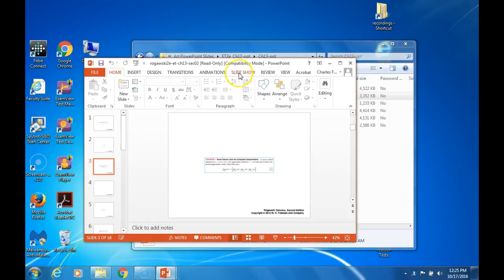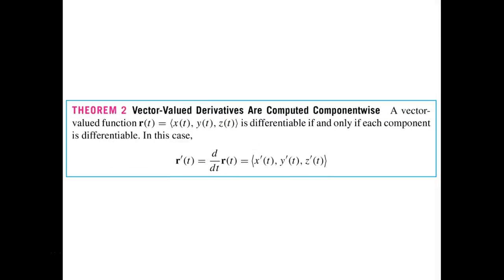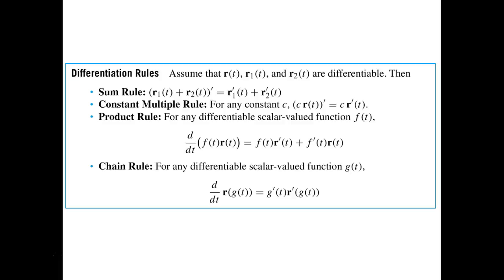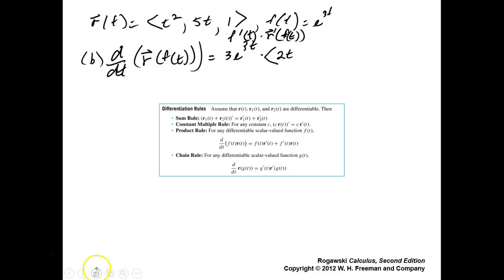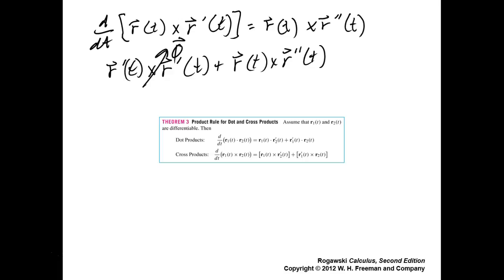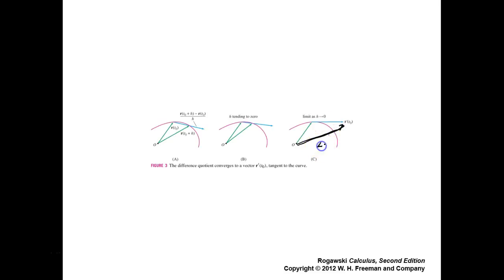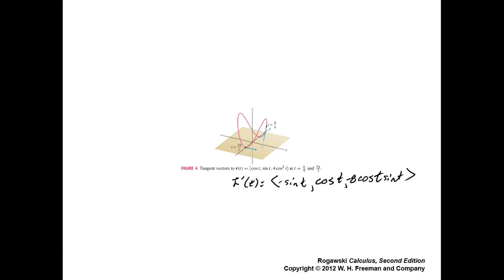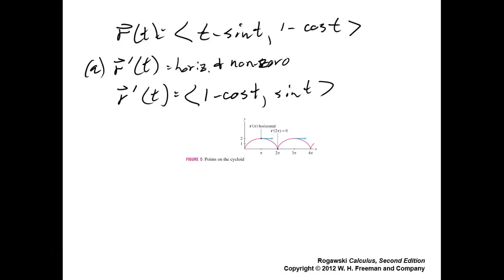MTH227 Section 13.2